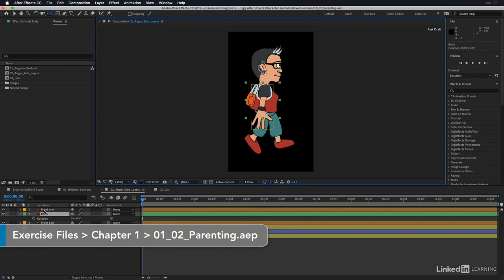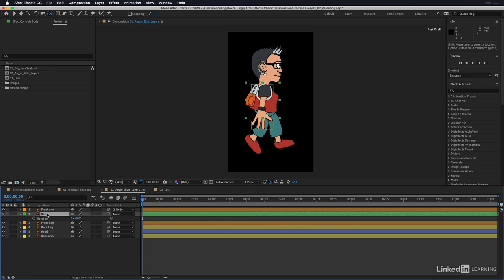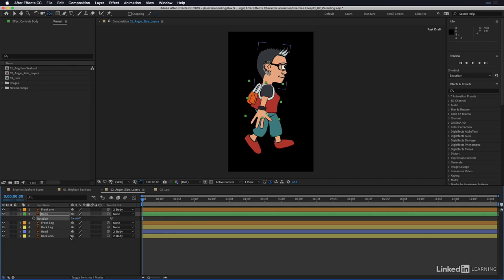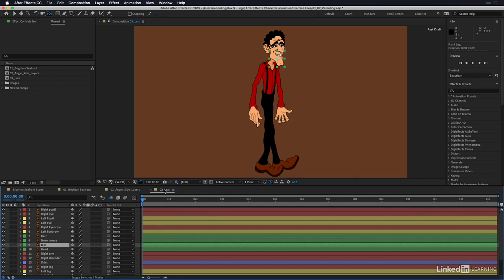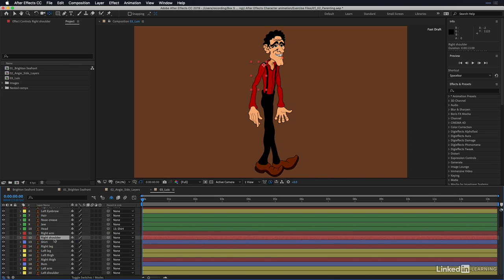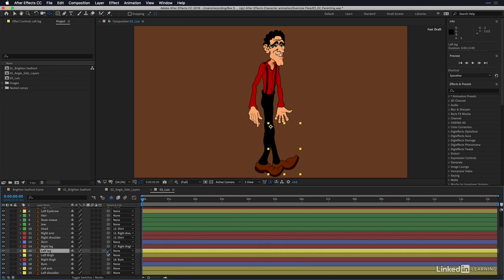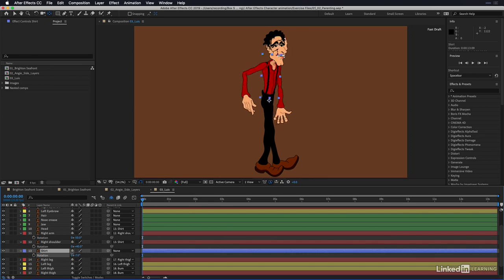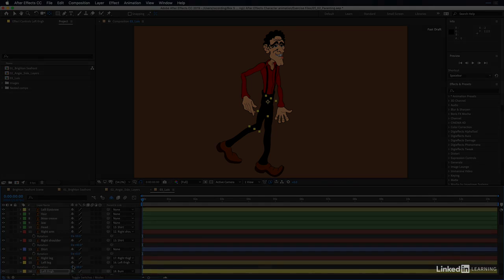003 Link body parts with parenting